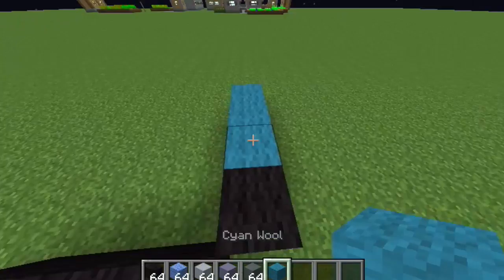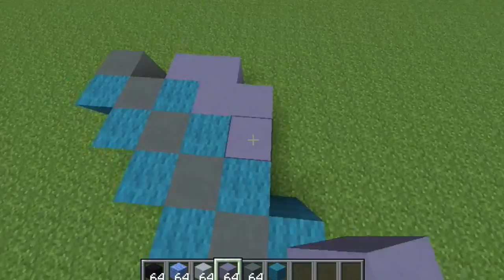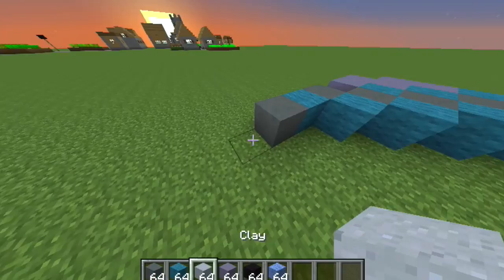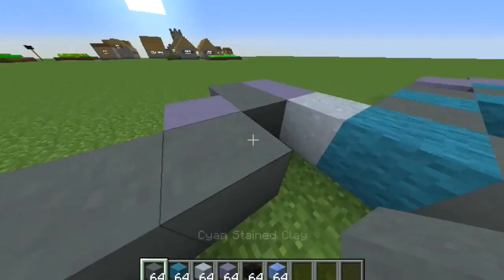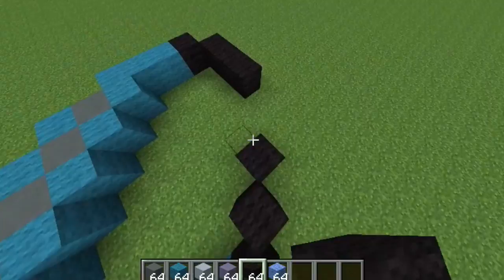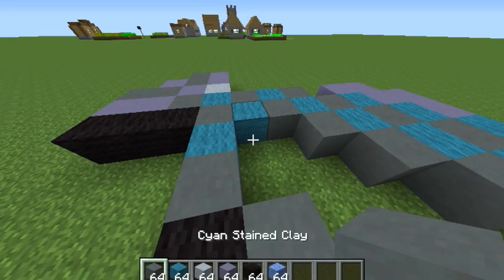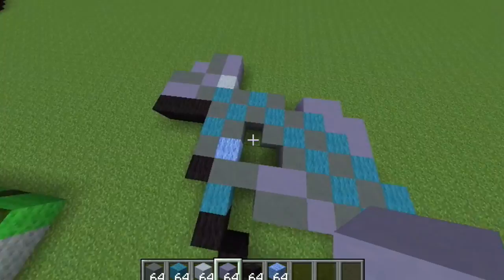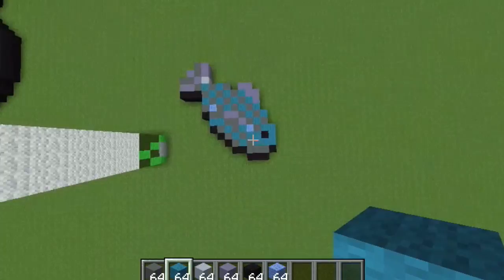Mineraft Tutorial: How To Build A Raw Fish Pixel Art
(~Check Out Mah Man~)

Hello everyone! If you are new and reading this my youtube name is TheXBuilder HD
(HD meaning my videos are all in 720p)  And I love to build!! remember to subscribe to my channel and leave some support, and also try to request something in the comments of what I should build!  Anyways I hope you enjoy this channel :)

StayBuilding My fellow builders

Comment on what I should build next!